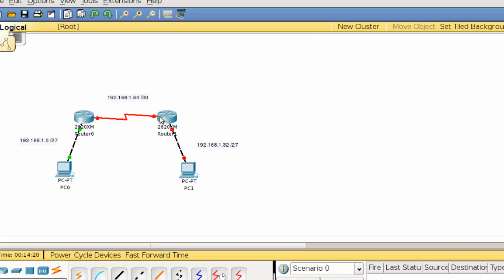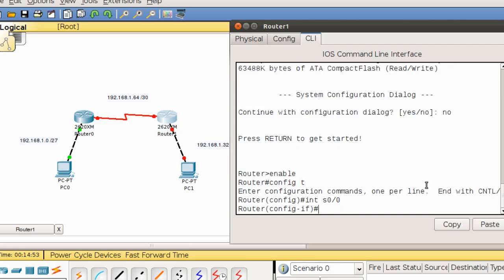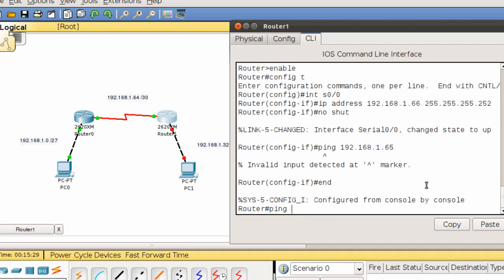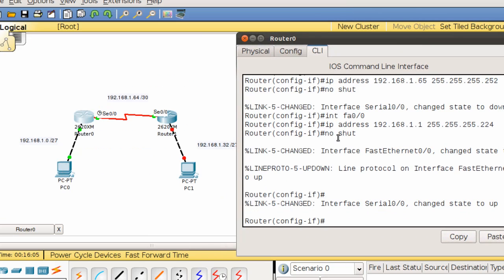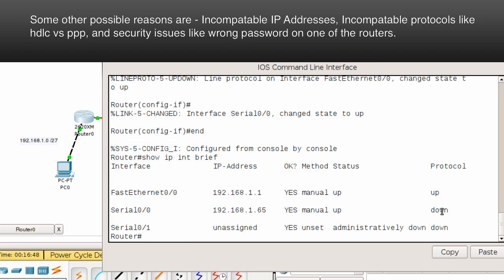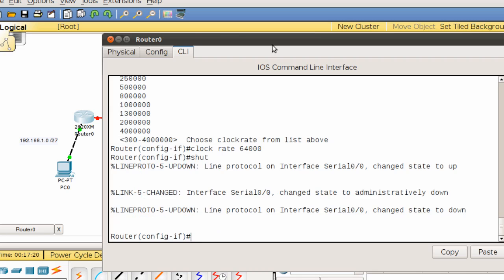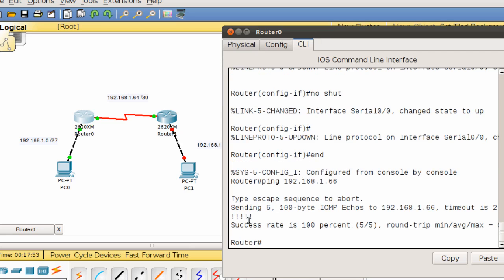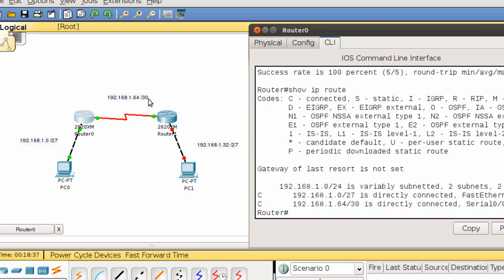Cisco Assigning IP Addresses 3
This video series (4 videos) covers the basics of putting IP addresses on Cisco routers from the command line.  It also goes over checking connectivity to those interfaces.